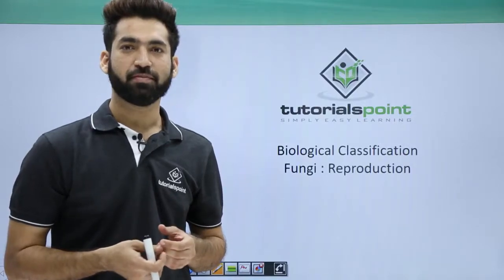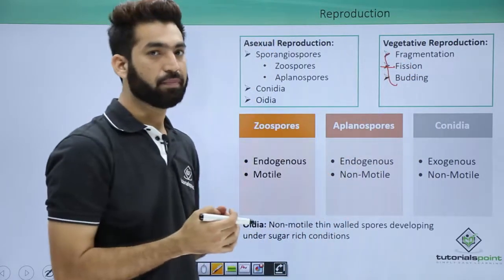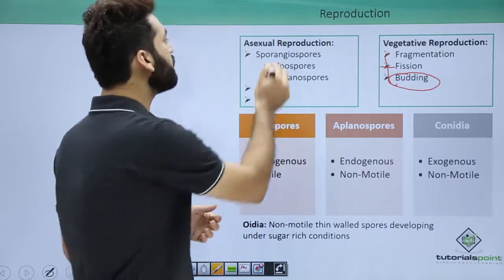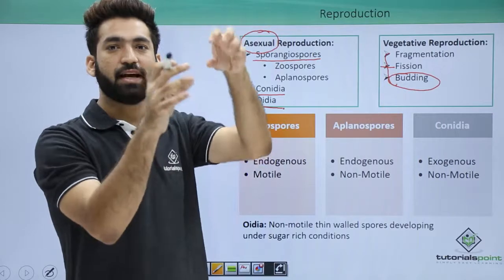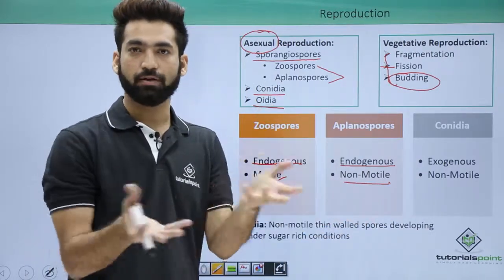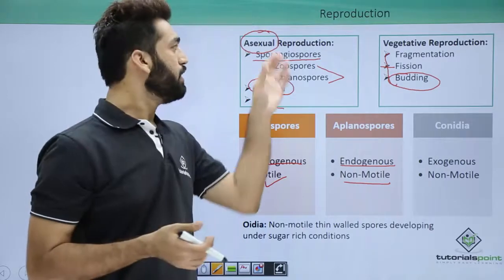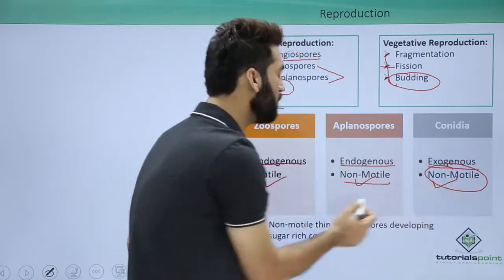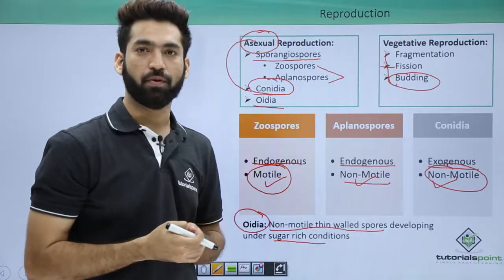Class 11th – Kingdom Fungi – Reproduction | Biological Classification | Tutorials Point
Kingdom Fungi - Reproduction